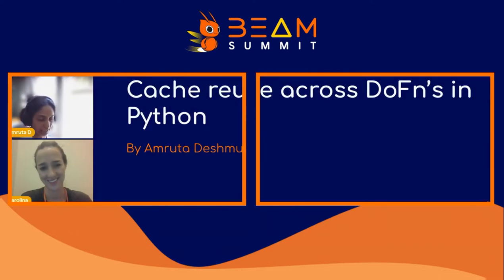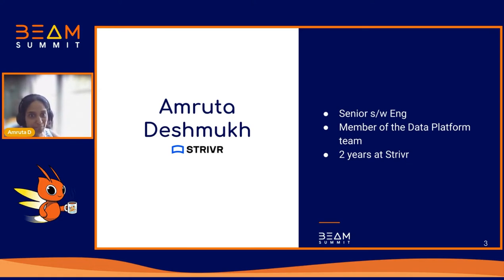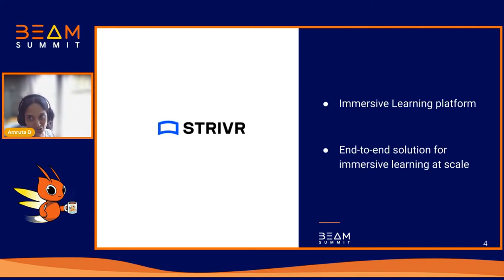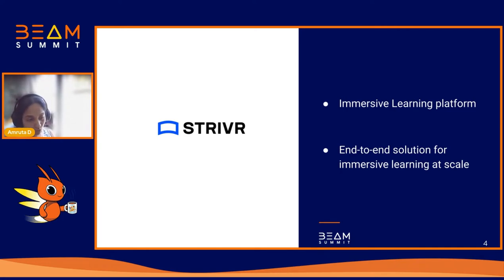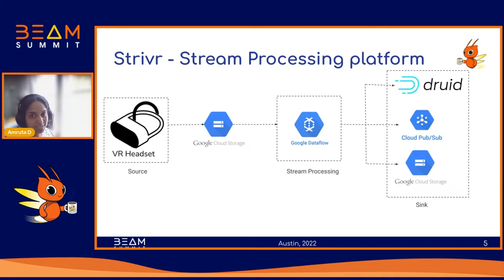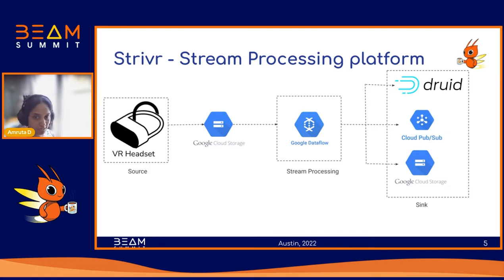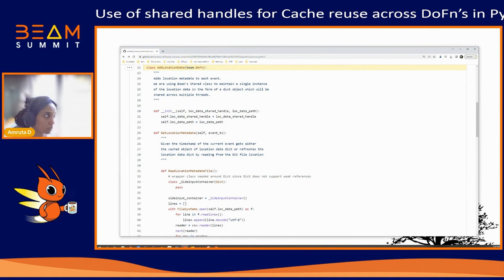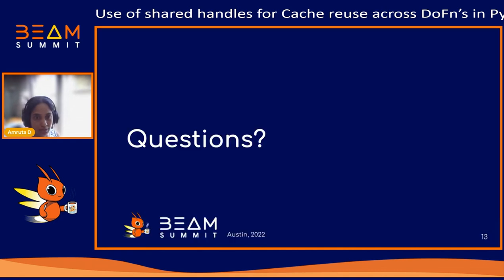Beam Summit 2022 - Use of shared handles for Cache reuse across DoFn’s in Python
Session presented by Amruta Deshmukh at Beam Summit 2022.

In this session, Amruta, Senior Software Engineer at Strivr, talks about how they use shared handles to enrich their events with metadata using shared handles.